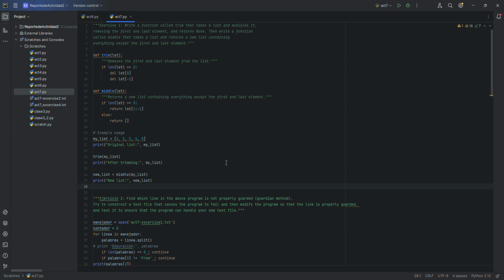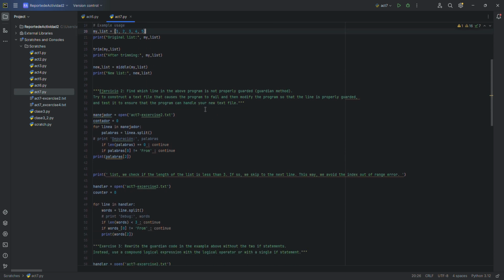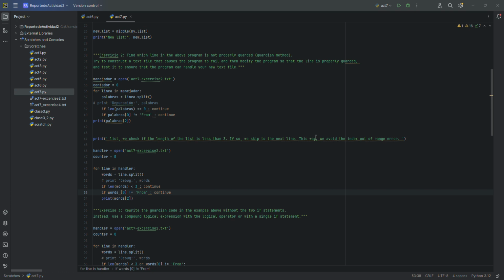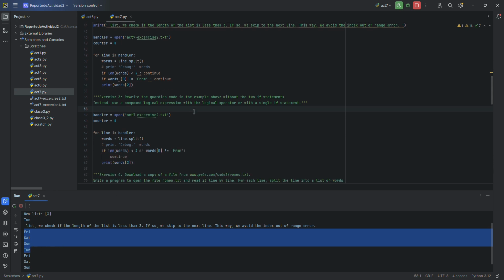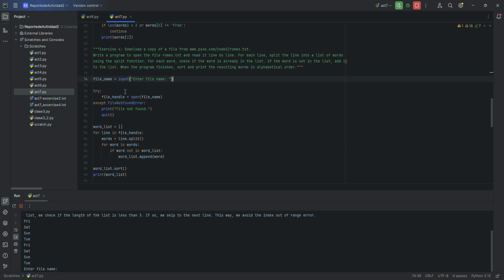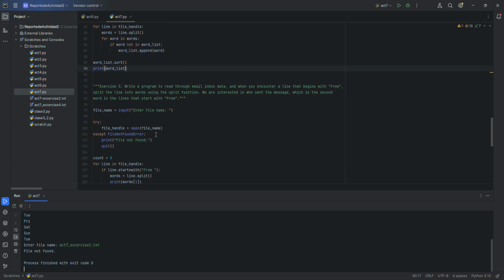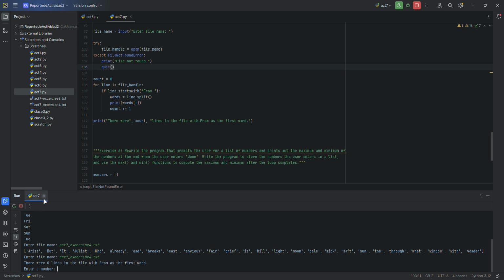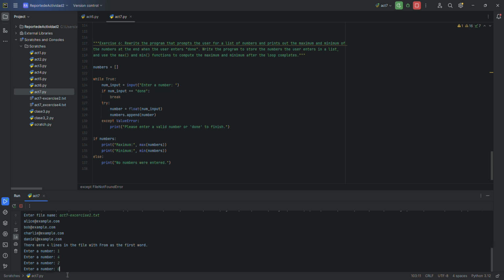Activity Report 7 - Lists Exercises